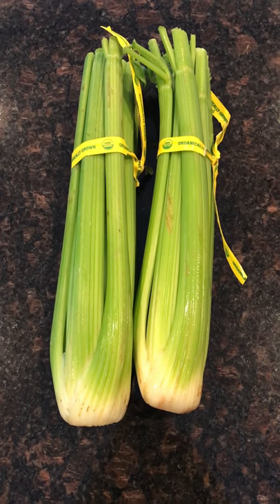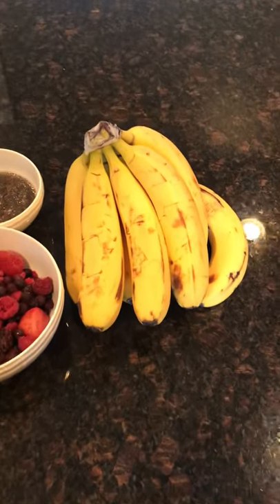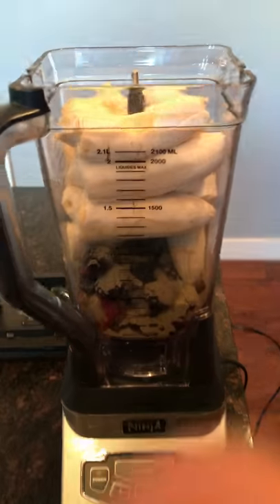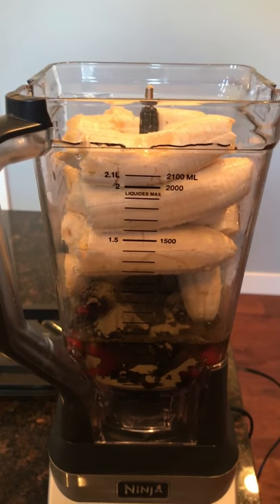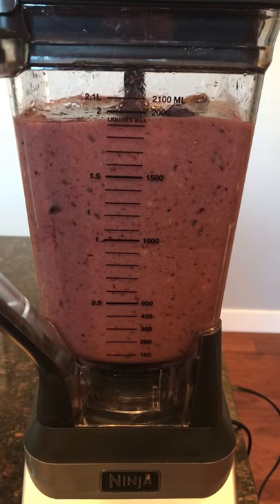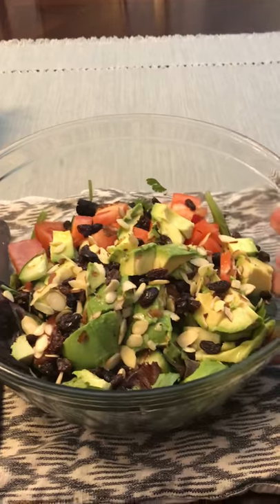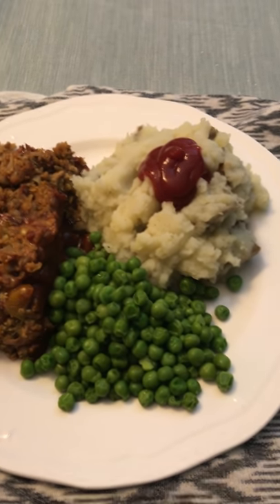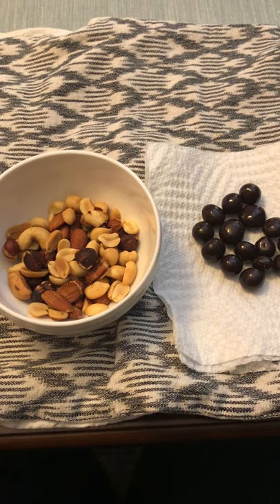Plant based diet and intermittent fasting! - What I ate today!